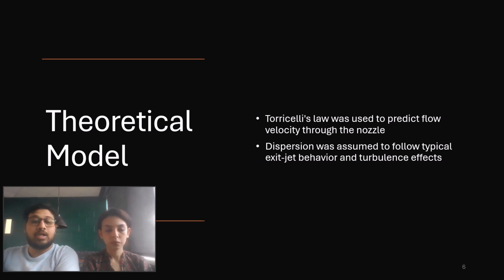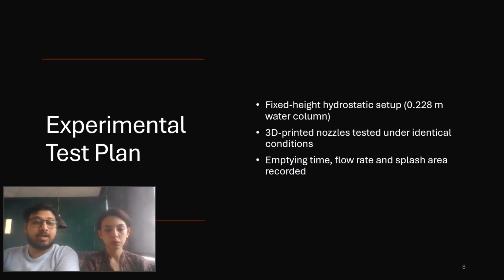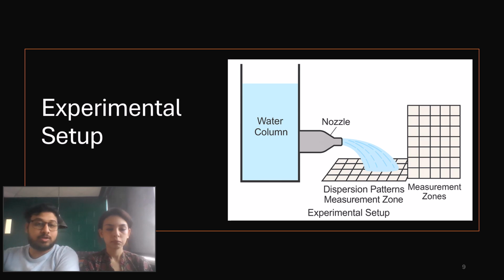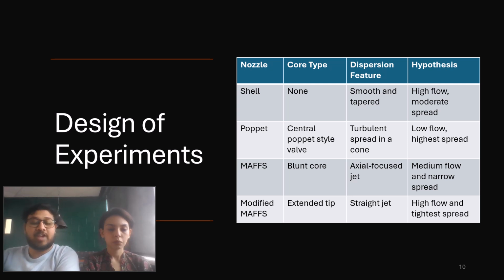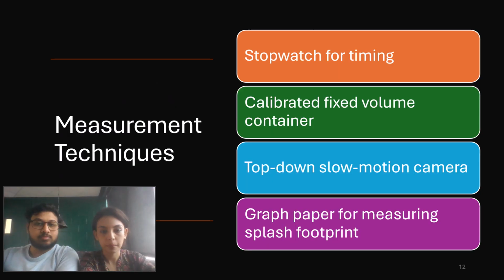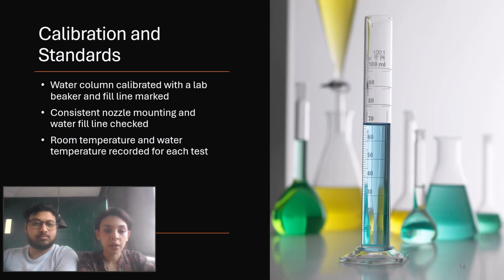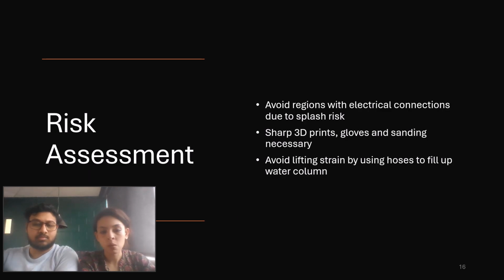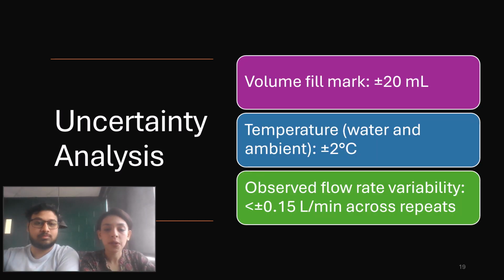Nozzle Testing for Firefighting Aircraft